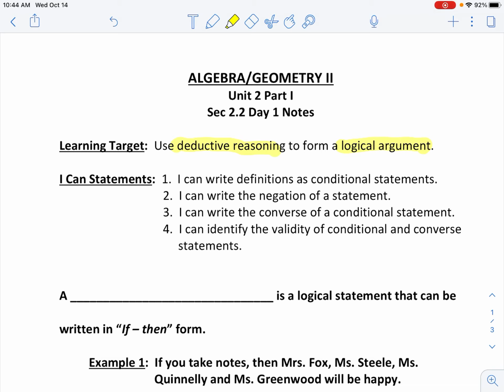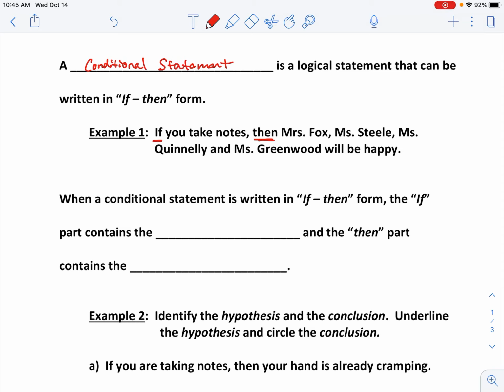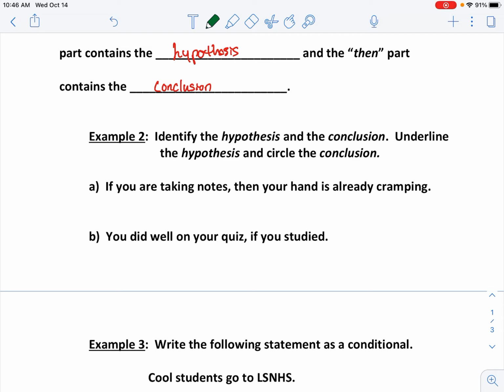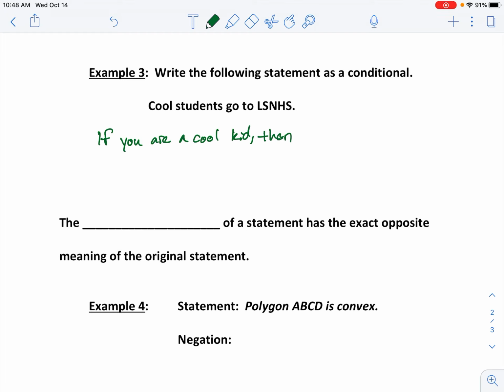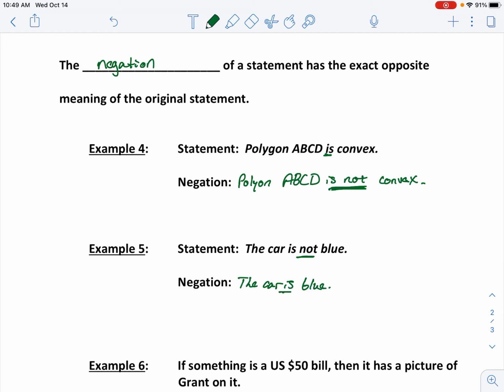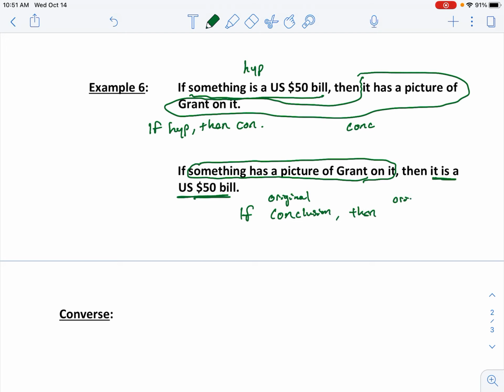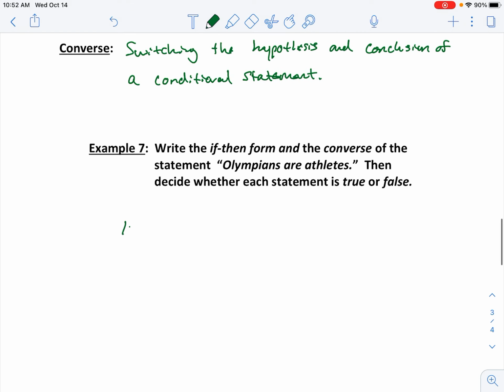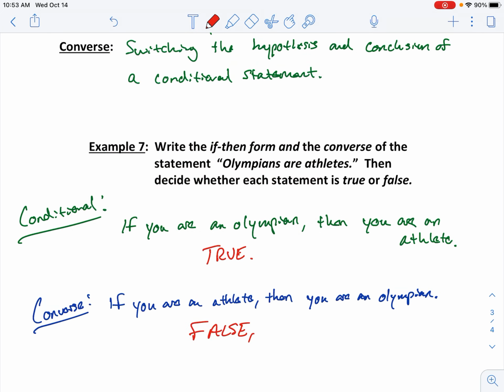Algebra/Geometry II | Sec 2.2 Day 1 Notes | Conditional Statements